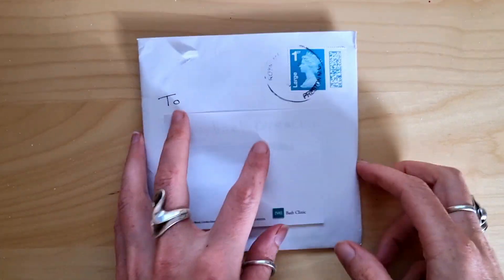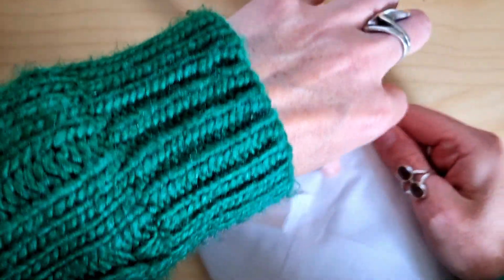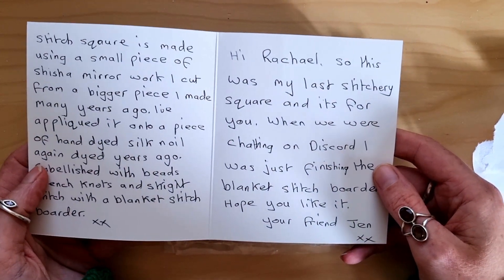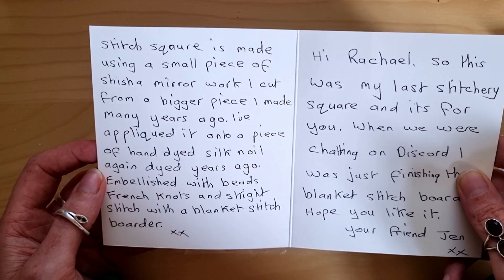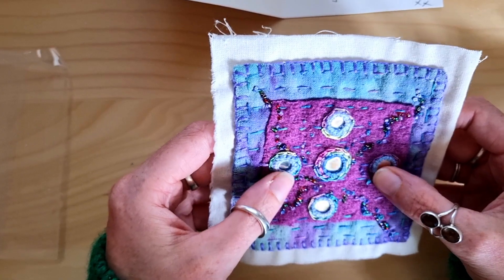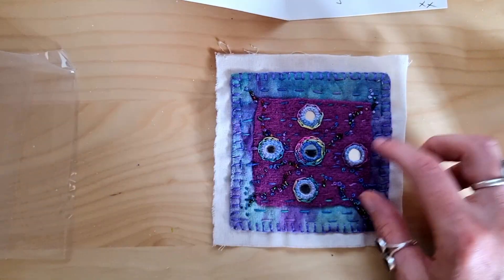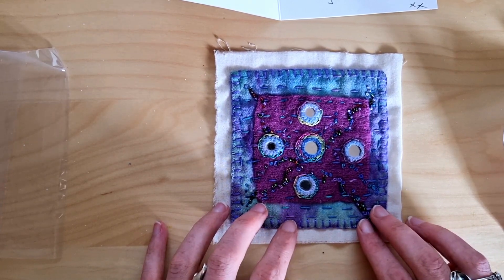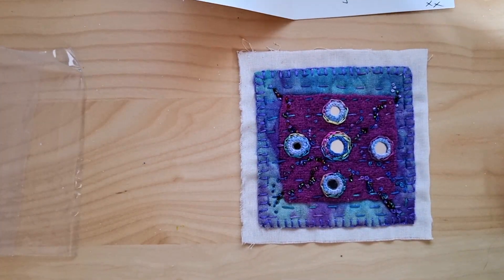Surprise Stitchery Square from Jen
I thought I was opening something for the Great Big Little Art swap, but it was in fact a surprise stitchery square from the lovely Jen!